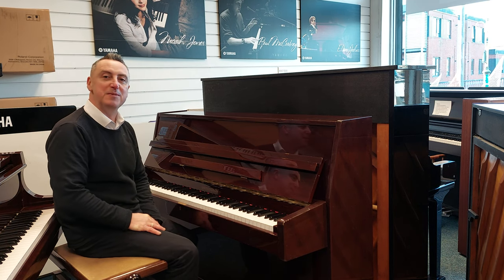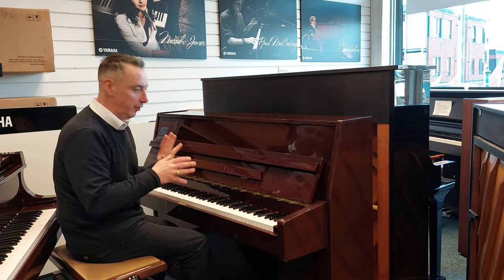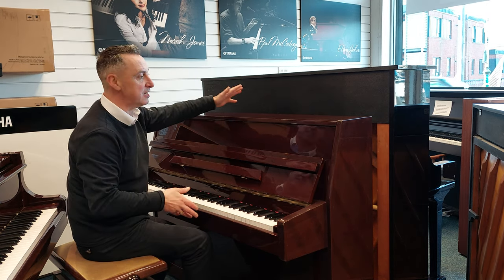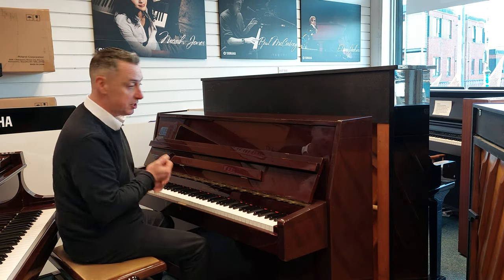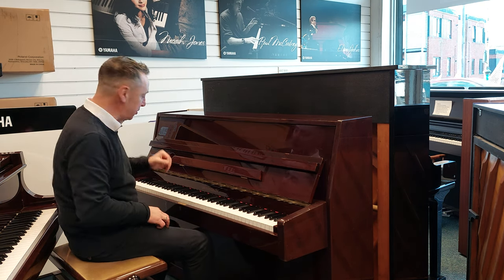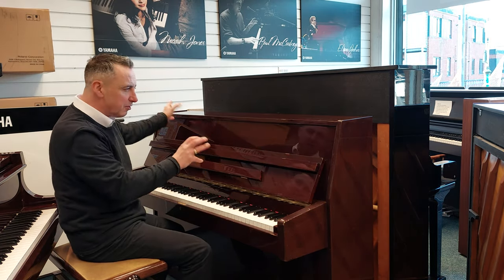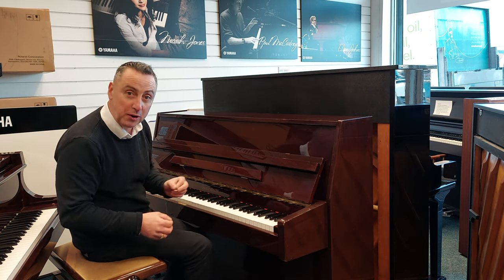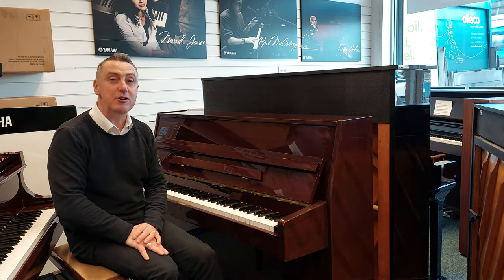Used Steinbach 108 Upright Acoustic Piano For Sale | Demonstration & Review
Graham Blackledge demonstrates & reviews this Used Steinbach 108 Upright Acoustic Piano | Polished Mahogany | Southport Store

Free Home Delivery and Installation to UK Mainland (Groundfloor)
3 Month Guarantee.
Tuned and Prepared before Dispatch.

Used Steinbach 108 Upright Acoustic Piano | Polished Mahogany | Southport Store...
Our Steinbach 108 is finished in Polished Mahogany and looks fantastic, it is a modern compact size standing at 108 cm high. Steinabch pianos are made in the Samick factory in South Korea, along with many other recognised brands of pianos. This model has 3 pedals , the middle being a Celeste practice pedal. The piano has full 88 keys and the action has a medium very responsive feel and nice to play. The sound is the characteristic bright sound associated with a 108 upright compact model.
The piano is a used model , it is approx 12 years old , it has been regularly tuned , there are some age related skate type duster marks about the case, also some slight fading on the right and left side key cheeks, and some marks on the right key cheek (see photos).